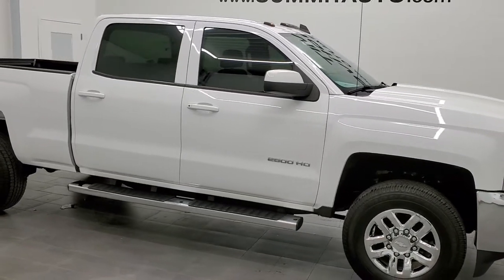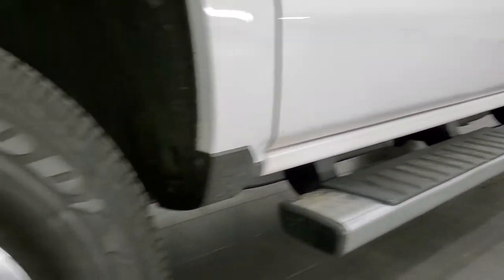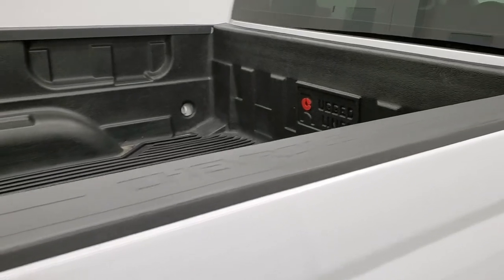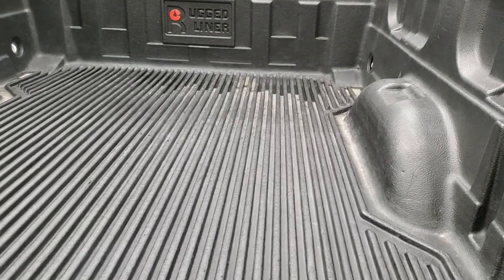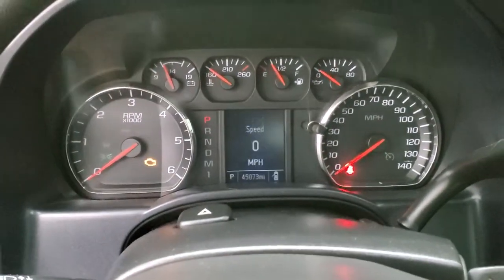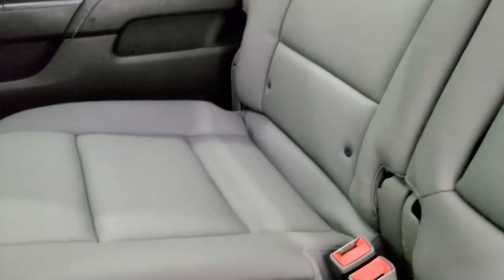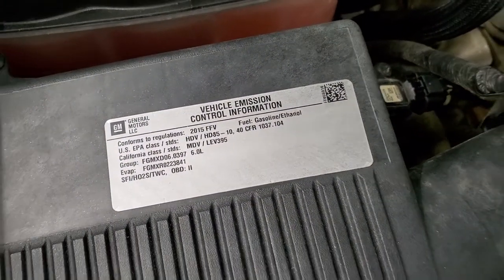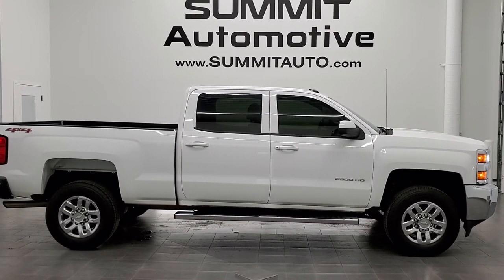2015 CHEVROLET SILVERADO 2500 CREW WORK TRUCK WALK AROUND REVIEW 11844Z SOLD!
This 2015 CHEVROLET SILVERADO 2500 CREW SHORT IN SUMMIT WHITE GASSER FOR SALE IN FOND DU LAC OSHKOSH WISCONSIN 54935 is the vehicle we did walk around review of today.

Thank you for checking out this video of this 2015 CHEVROLET SILVERADO 2500 CREW SHORT IN SUMMIT WHITE GASSER FOR SALE IN FOND DU LAC OSHKOSH WISCONSIN 54935

STOCK: 11844Z
PRICE: $38,993
MILES: 44,988
MAKE: CHEVROLET
MODEL: SILVERADO 2500
VIN: 1GC1KUEG9FF655016
LOCATION: FOND DU LAC OSHKOSH WISCONSIN, 54937 TRUCKS ON 41

CLEAN TITLE HISTORY! 6.0 Liter V8 Engine FFV E85 Capabilities, 360 Horsepower, Full Four Door Crew Cab, Short Box 6 1/2 Foot Shortbox, Work Truck Package WT, 6 Speed Automatic Transmission with Optional Manual Tap Shift, 4x4 Floor Shifter Four Wheel Drive 4WD, Onstar System, Gray Vinyl Seats, 40/20/40 Split Front Bench Seating, Full Towing Package with Receiver Trailer Hitch, Wiring and Transmission Cooler Tow Package, Factory Brake Controller, Power Mirrors, Stabilitrak Traction Control, 4.10 Gears with Automatic Locking Differential Limited Slip Differential, Goodyear Wranger SR-A LT265/70 R18 Tires, Chromed Alloy Rims Premium Wheels, Four Wheel Disc Brakes, Factory Chromed Stepbars, Drop-in Bedliner, Bedrail Covers, Clearance Lights, HID High Intensity Discharge Headlights, Locking Tailgate, Rear Bumper Steps, Chrome Trimmed Grill, Chevy MyLink Touchscreen Radio, AM / FM Radio Tuner, Sirius/XM Satellite Radio Capabilities Sirius / XM, CD Player, Bluetooth, Hands-Free Phone Controls Blue Tooth, Auxiliary MP3 Jack Portable Audio Connection, USB Jack Portable Audio Connection, Keyless Entry System, Adjustable Height Seatbelts, Driver and Passenger Front Air Bags, L.A.T.C.H. Child Safety System, Side Curtain Air Bags SRS Safety Restraint System, Compass, Outside Temperature Display and Mileage Display, Rubber Floors, Air Conditioning AC, Cruise Control, Power Locks, Power Windows, Tilt Steering Wheel, Automatic Headlights Autolamp, Summit White, CLEAN AUTOCHECK! Very very clean inside and out! This is one of the sharpest 2015 Chevrolet Silverado 2500 crewcab shortbox 3/4 ton gas trucks on our lot! Make your move before this super clean 4wd is gone!

STOCK: 11844Z
PRICE: $38,993
MILES: 44,988
MAKE: CHEVROLET
MODEL: SILVERADO 2500
VIN: 1GC1KUEG9FF655016